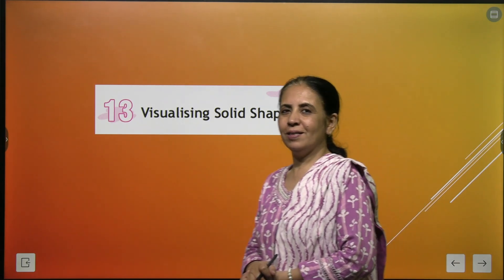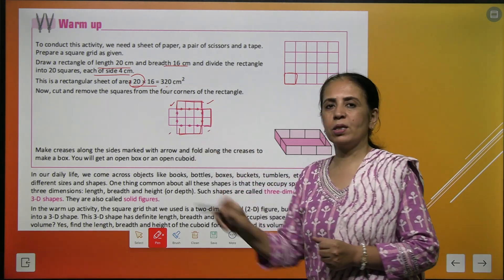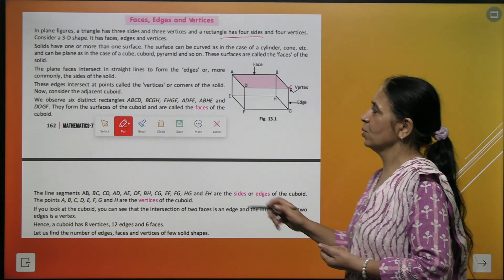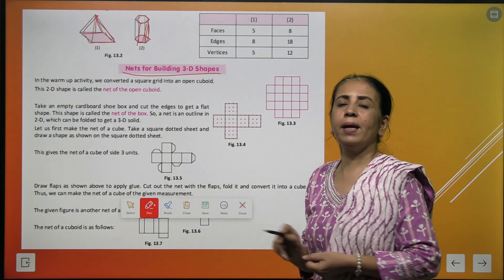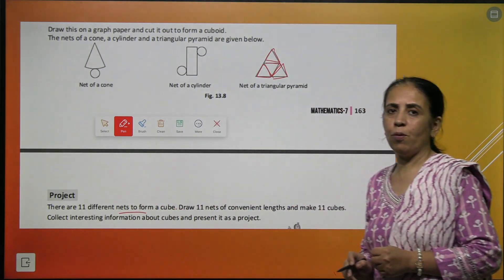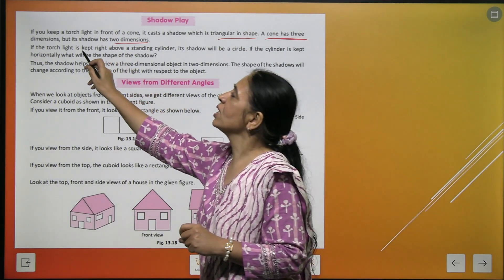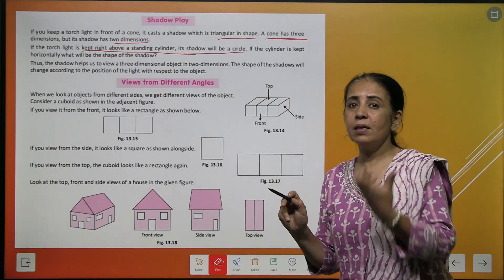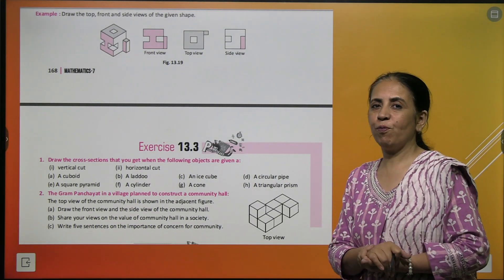CHAPTER 13 VISUALISING SOLID SHAPES | MATHS CLASS 7